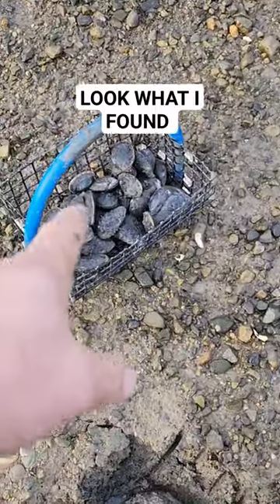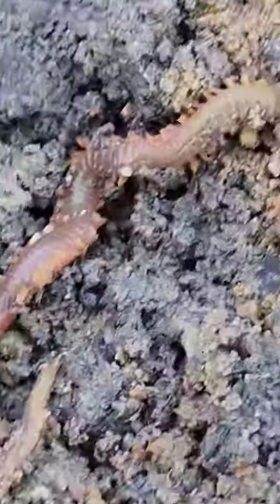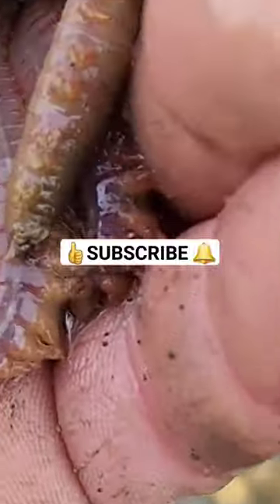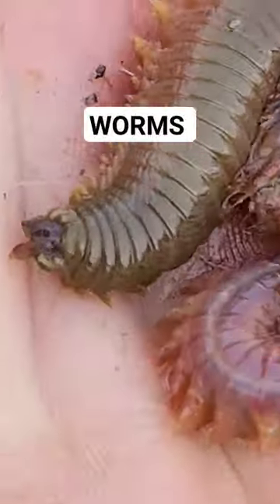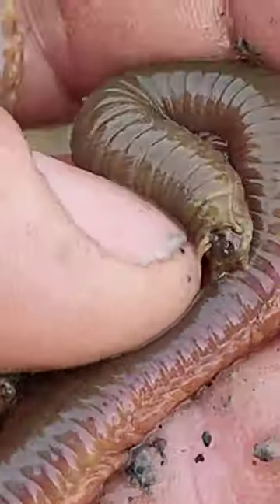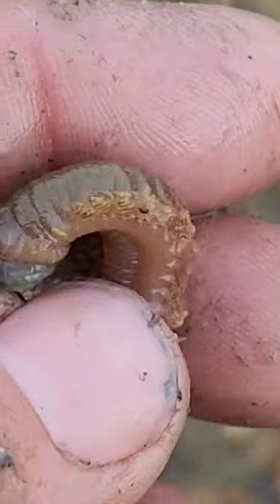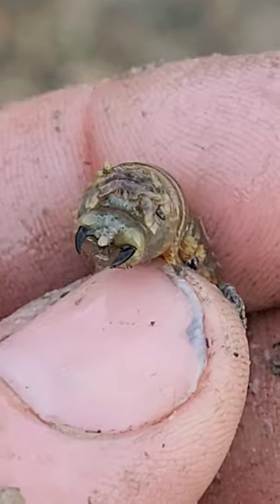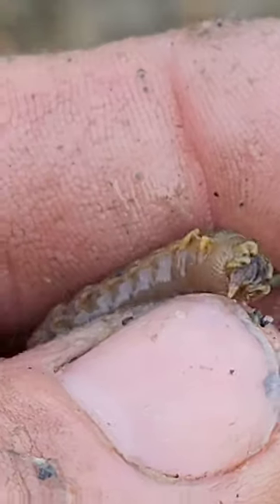TOP ⚠️ STRIPED BASS FISHING BAIT 🎣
I found this sandworm while I was harvesting clams here on the coast of Maine around the time of low tide. These worms are one of nature's best fishing baits. Just handle them carefully they can bite.